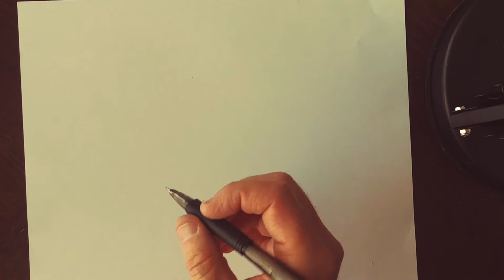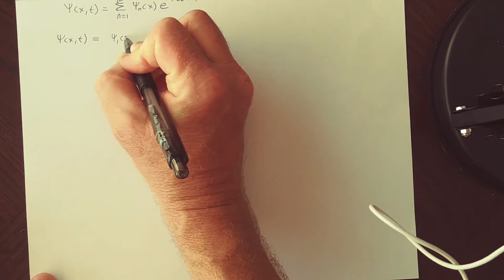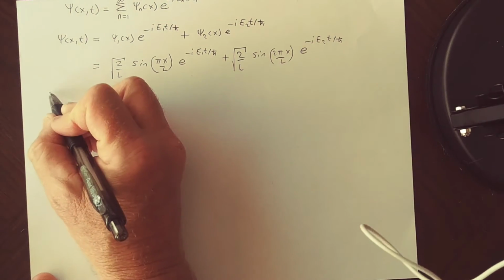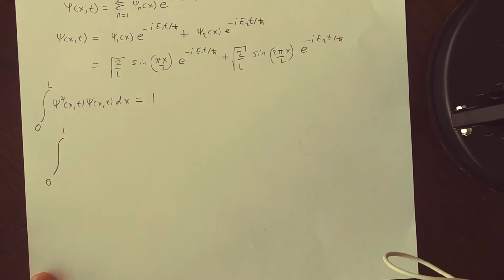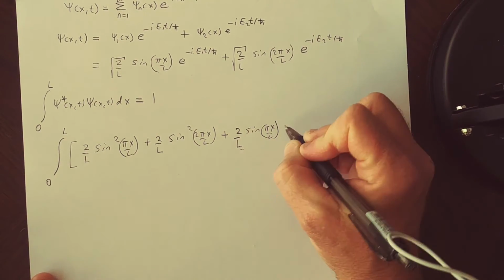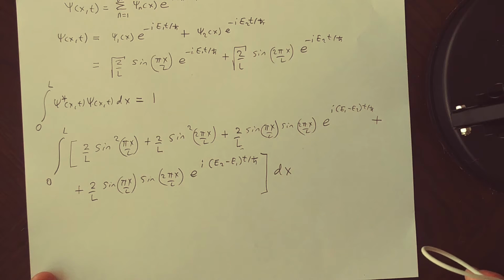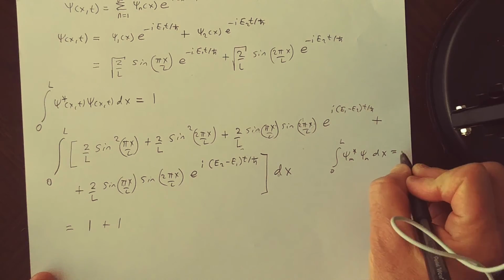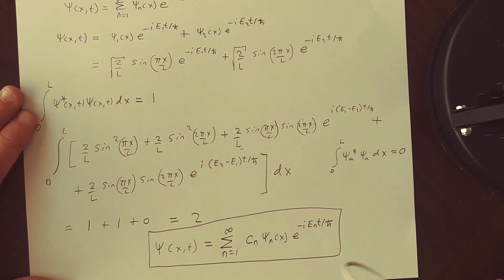Superpositions and normalization